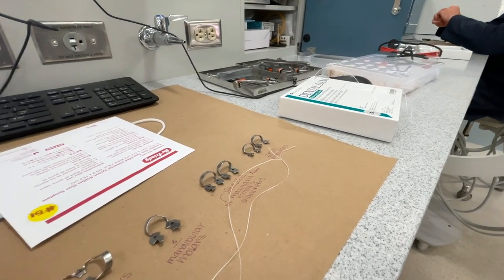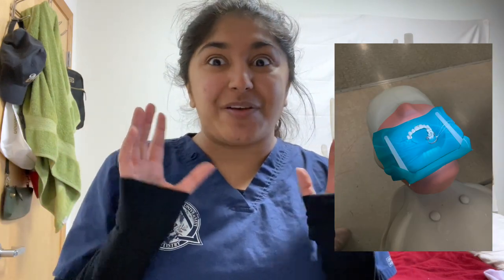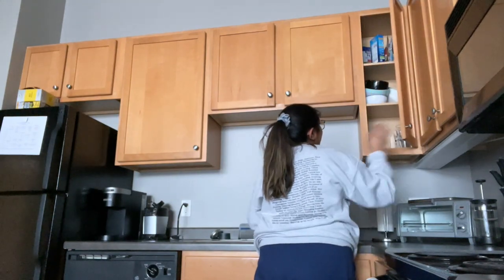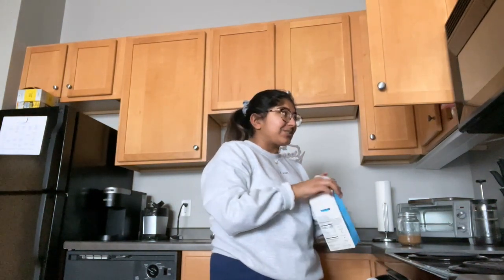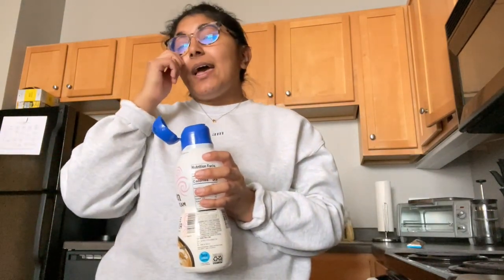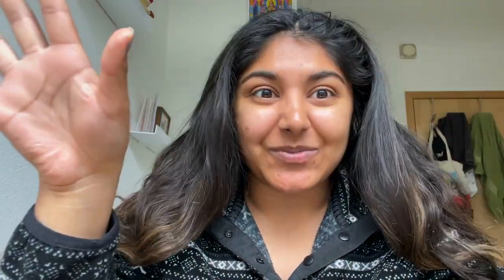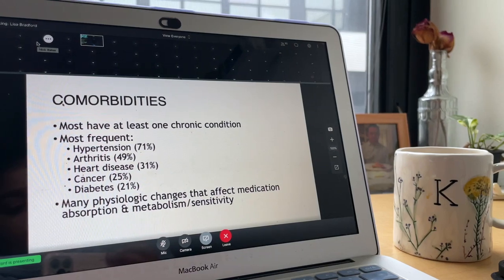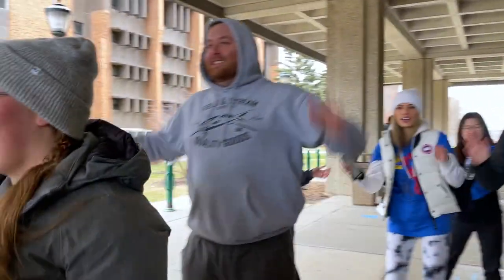A FUN WEEK IN MY LIFE (AS A DENTAL STUDENT)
In this video, I take you along a week in my life as a dental student! This week was very fun, I had many school sponsored events that I had the opportunity to attend. I share a bit about working at starbucks, book club, a class social, Mr. Molar, and an Oral Cancer 5k. Dental school can be very difficult, but weeks like these really help balance everything out. I hope you enjoy this video + it brings a bit of joy to your day!

ABOUT ME:
↳ My name is Kajal Khatri and I am a D1 student at Marquette University School of Dentistry! I hope that the DOING DENTAL SCHOOL platform serves as a community for pre-dental and dental students to serve as mentors for each other.